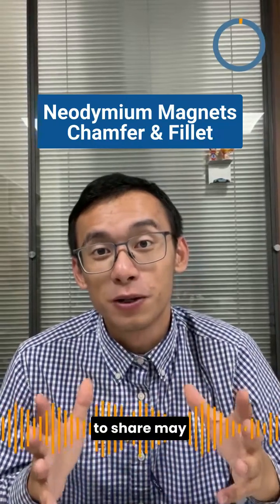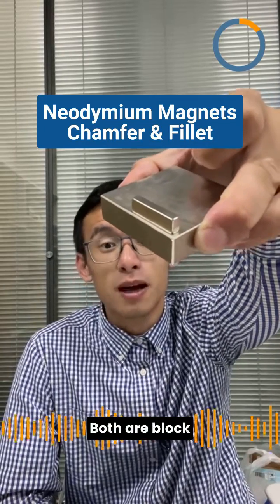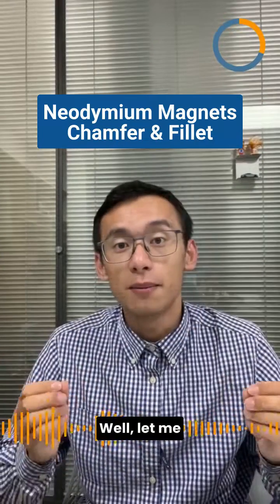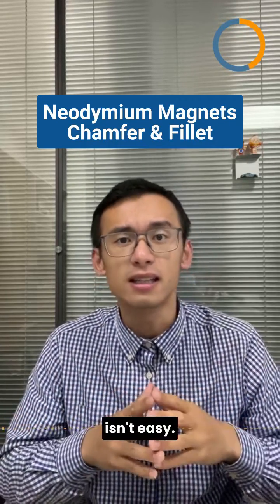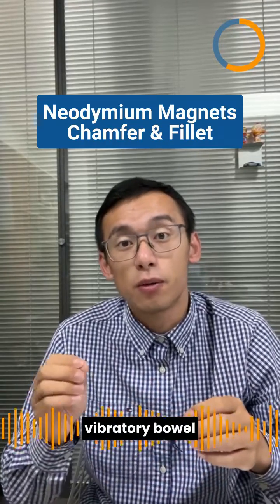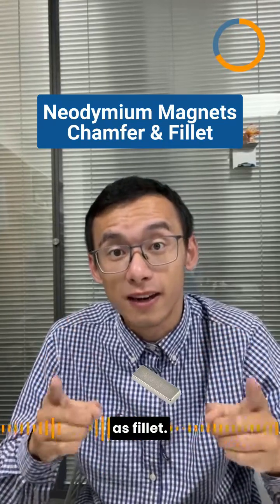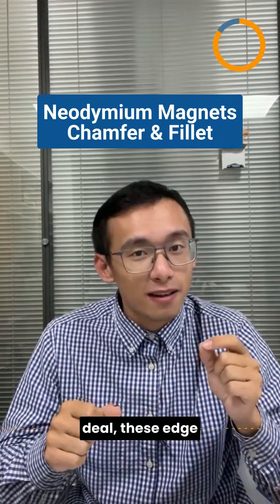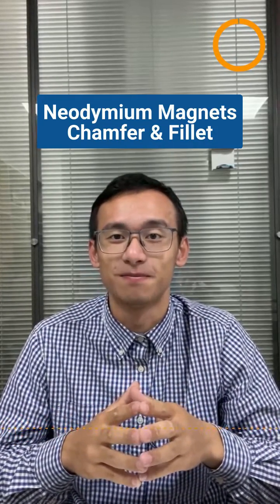Episode 2: The Difference Between Chamfer and Fillet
Explore the difference between chamfer and fillet edges. Explain the reason why fillets are used in small magnets and why chamfers are used in larger ones. Understand how these edge modifications are crucial for ensuring the longevity and durability of neodymium magnets.